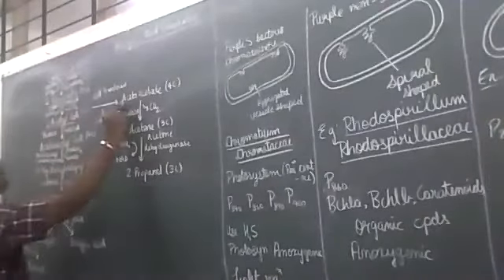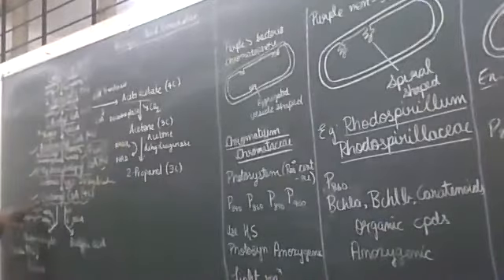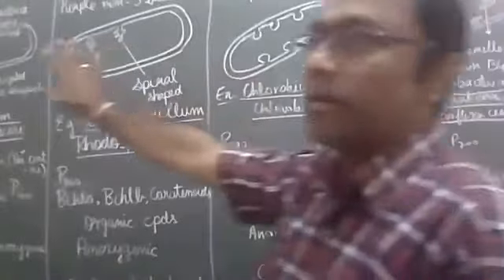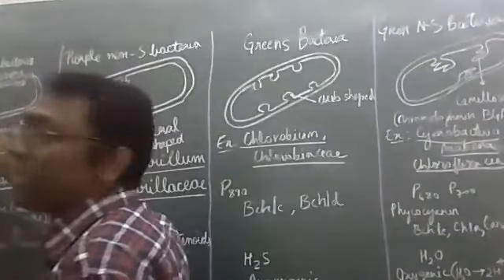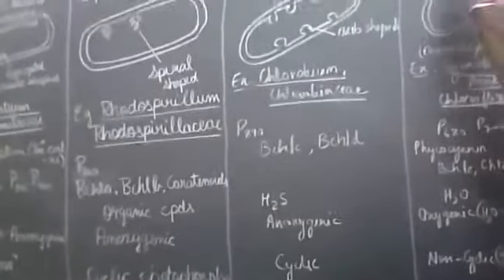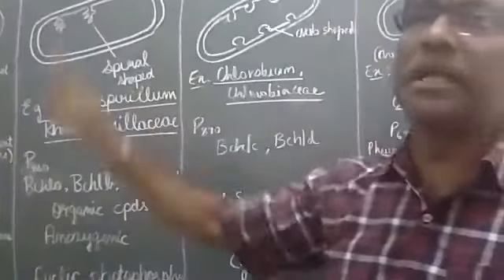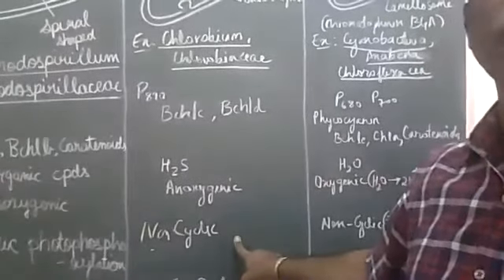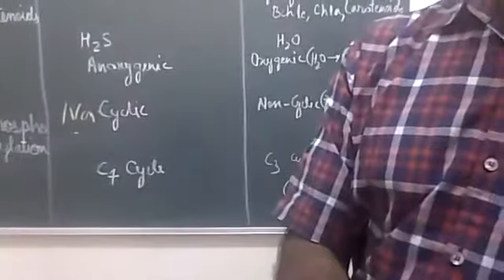Photosynthesis apparatus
An overview of the various bacteria and their situation of the photosynthetic apparatus